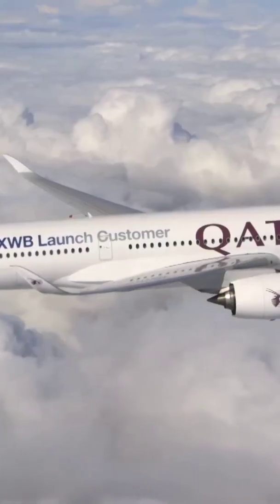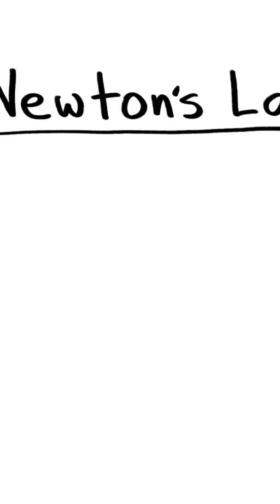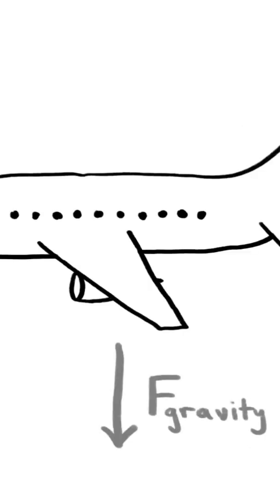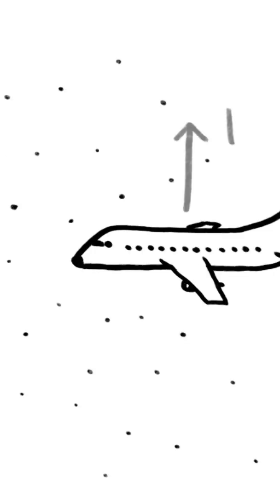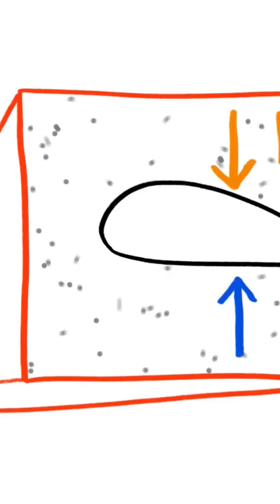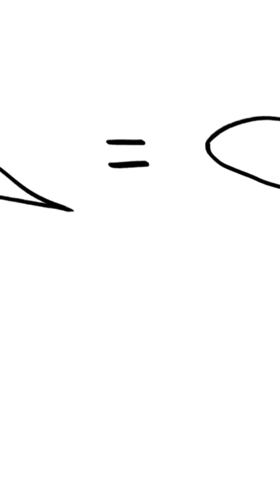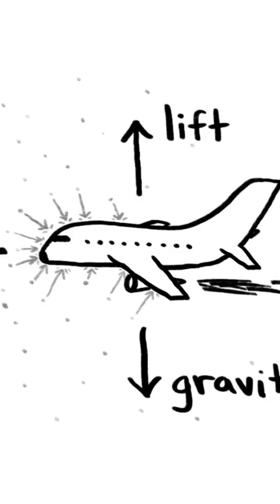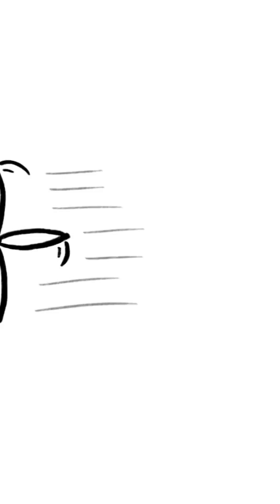Science in Aircraft#jgc